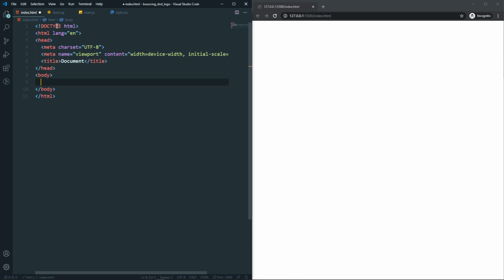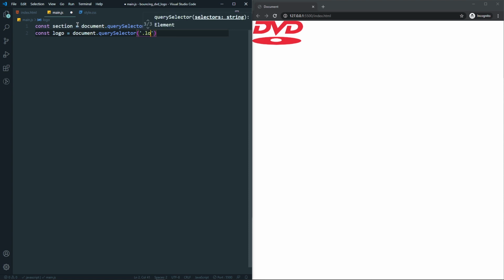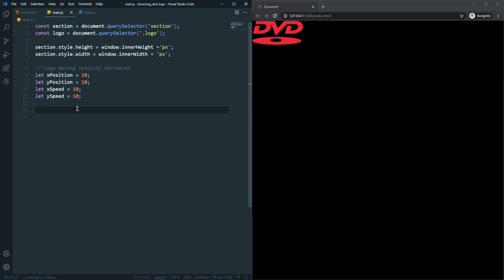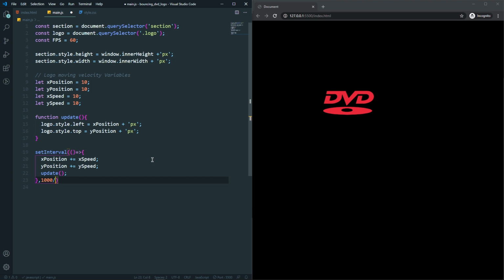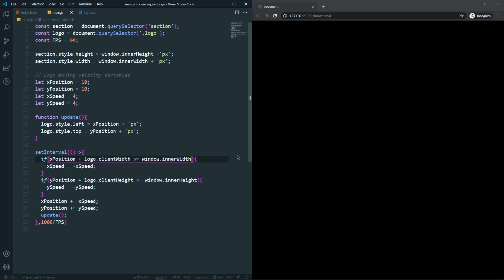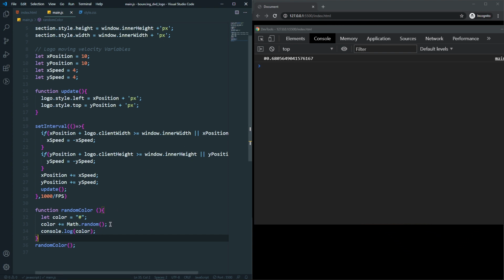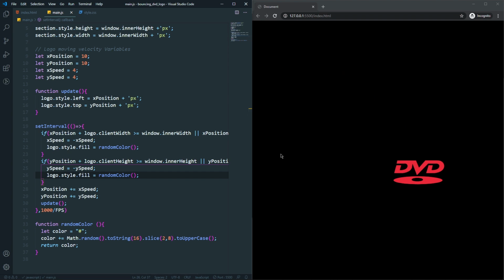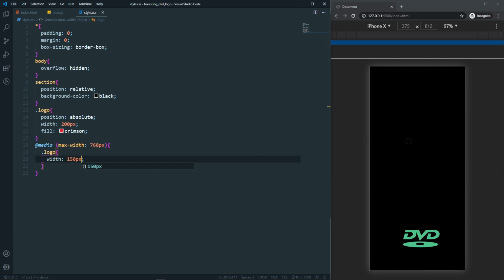Bouncing DVD Logo With Vanilla JavaScript For Beginners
This is the day-26 of 30days30submits. Today we are going to create Bouncing DVD logo Animation with vanilla JavaScript. Hope you will like it.